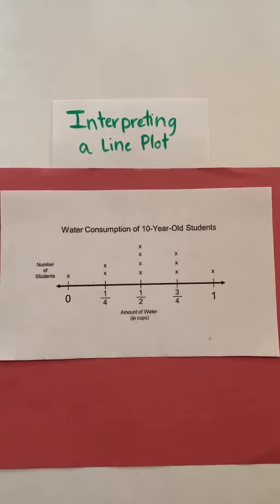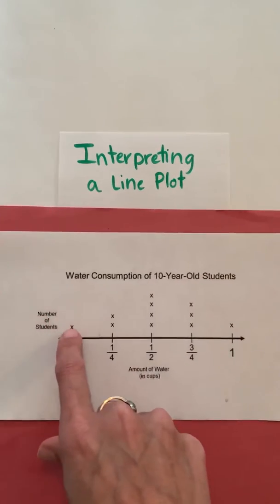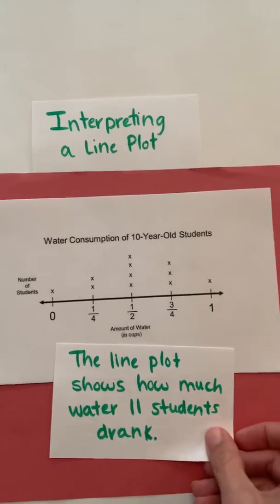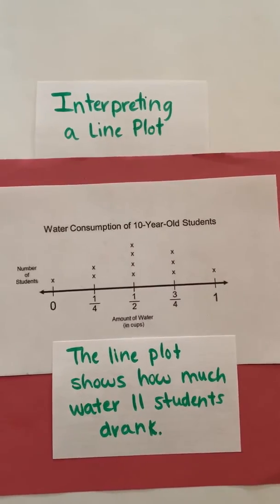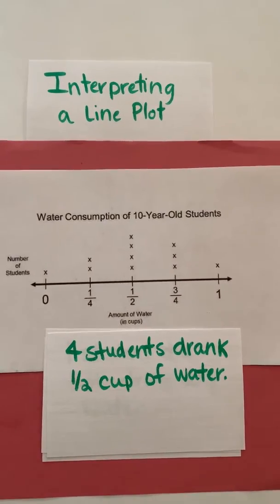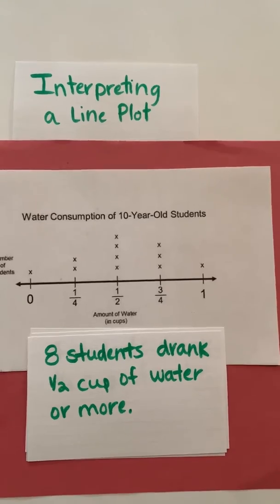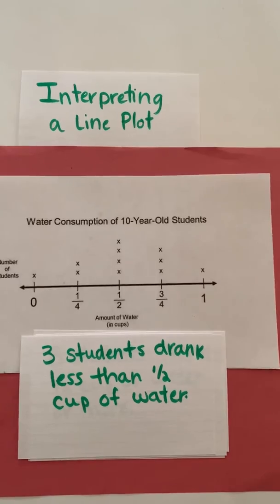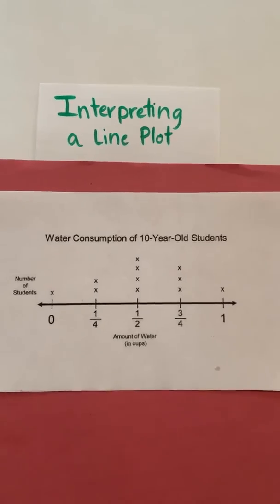Interpreting a Line Plot